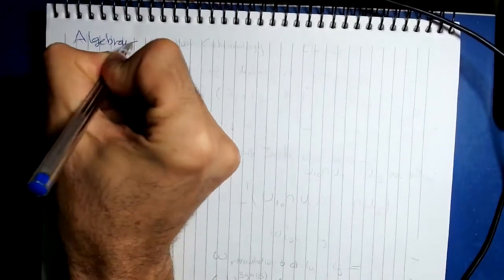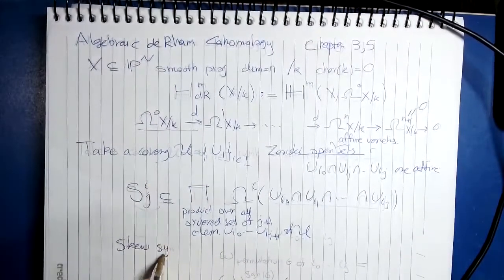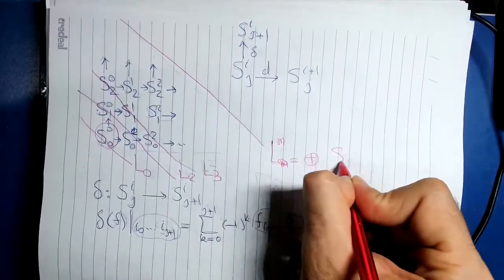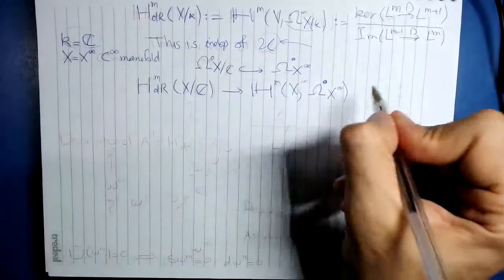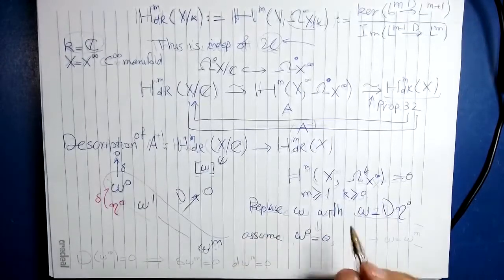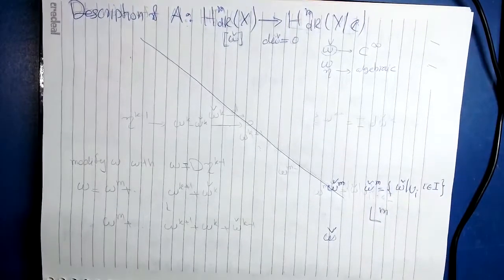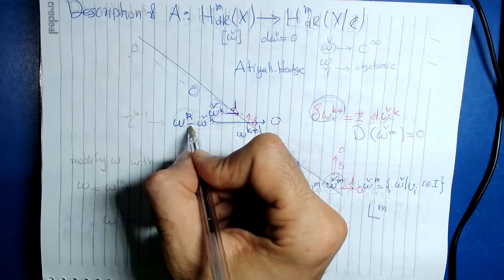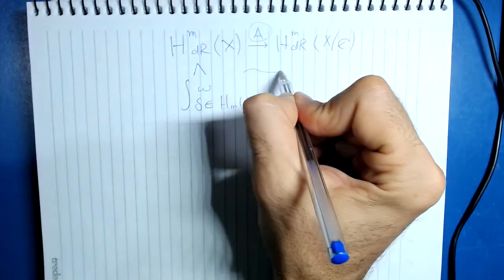Hossein Movasati Algebraic de Rham Cohomology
What is an algebraic de Rham cohomology and its relation with the classical de Rham cohomology?